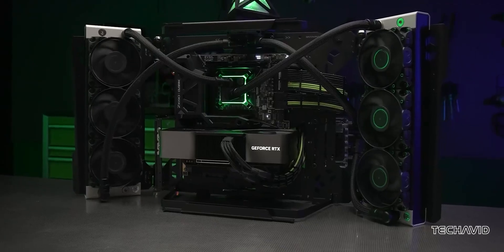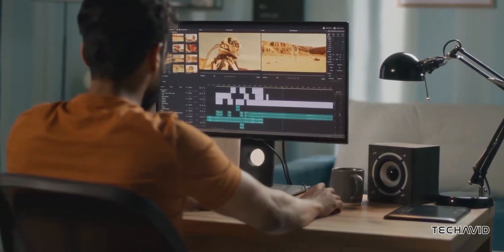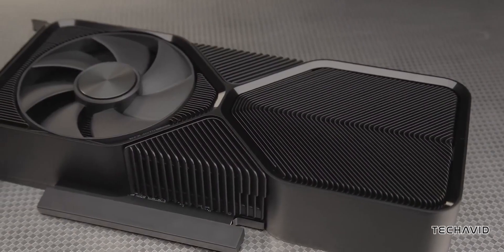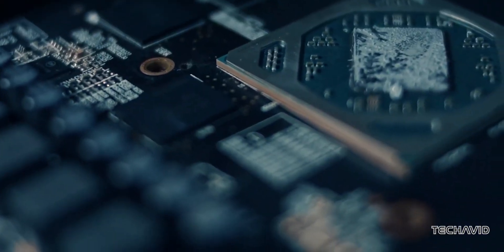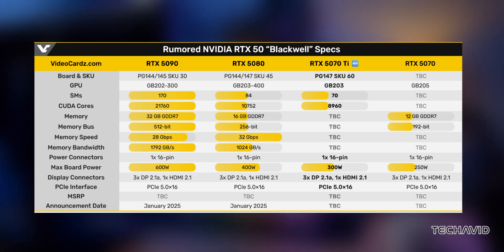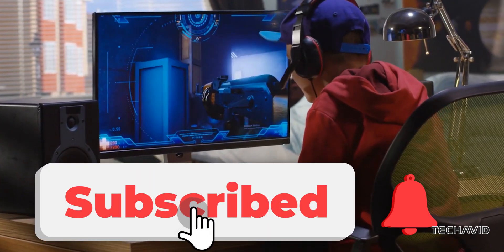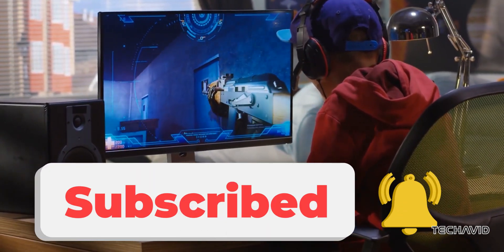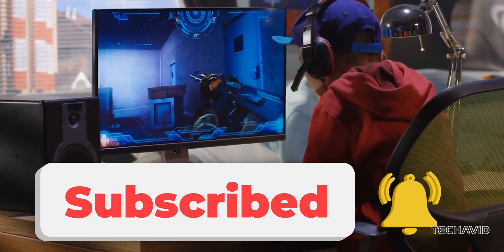RTX 5070 Ti Specs Leak: A 17% Boost Over the 4070 Ti.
Nvidia’s RTX 5070 Ti is shaping up to be a standout in the upcoming Blackwell GPU lineup. In this video, we break down the latest leaks from VideoCardz and Kopite7, covering its 8,960 CUDA cores, power ratings, and how it compares to the RTX 4070 Ti. Plus, we dive into Nvidia’s history of last-minute spec tweaks and what might change before CES 2025.

Questions Covered in the video:
    What are the rumored specs of the RTX 5070 Ti?
    How does the RTX 5070 Ti compare to the RTX 4070 Ti?
    Why are details like clock speeds and memory missing?
    Could Nvidia still tweak the RTX 5070 Ti specs before launch?
    Will Nvidia announce the RTX 5070 or the 5070 Ti at CES 2025?